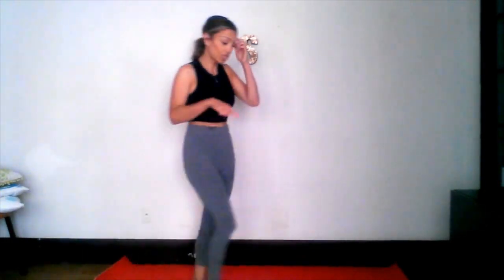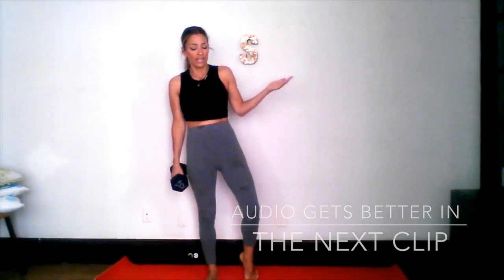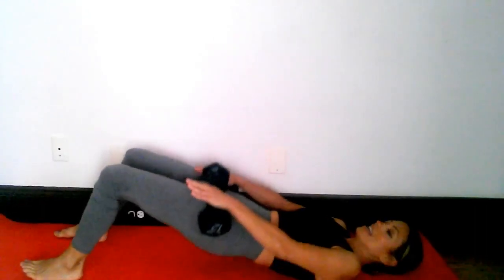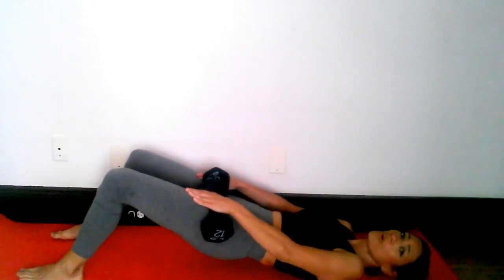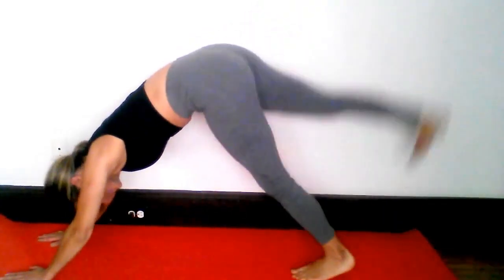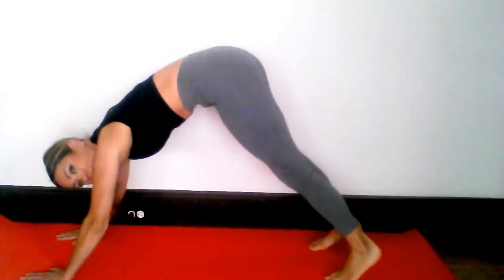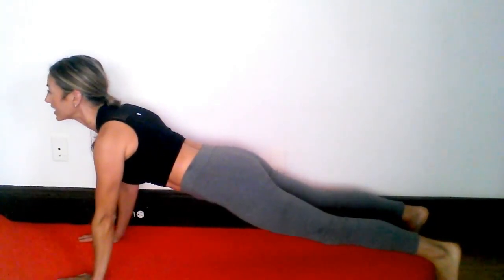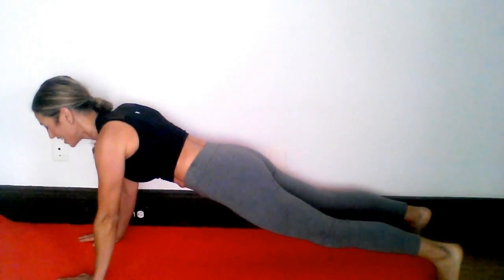Tight GLUTES AND QUADS over 40!! 20 minute At home HIIT workout!!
Ok, guys. Grab a couple sets of weights and let's get right into this.
Do a quick warm up on your own, or join me jogging in place if that is all you need. Let's move on. This workout is a KILLER. Grab the heaviest weight that you have. I am using a 15lb kettle bell, but if you don't have one, you can use one heavy weight. I also have a set of 12lb weights and then some 8lbs. These exercises for the butt and thighs can handle more weight so let's go for it!!
After our Glute and Quad series we will move on to ABS!!!
OH...and I'm throwing in some biceps cause I LOVE you so!!!

Please let me know what kinds of workouts you would like to see next!

xoxoxoxo

Samantha